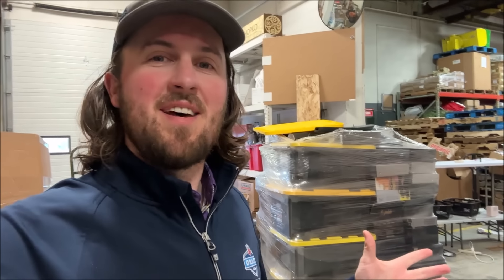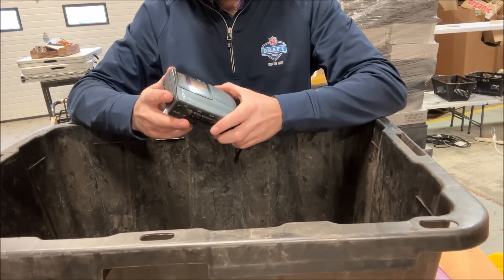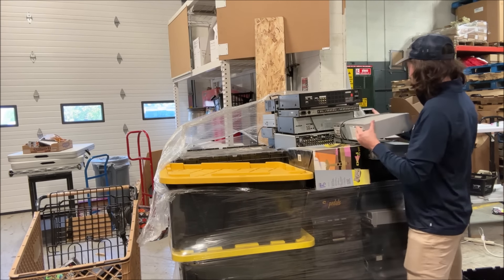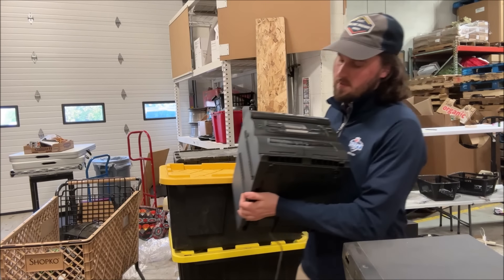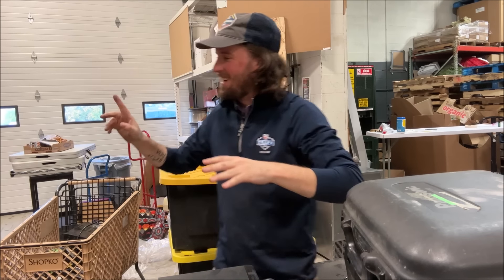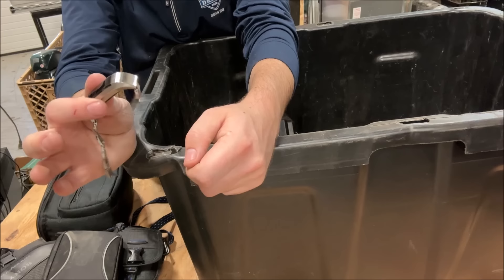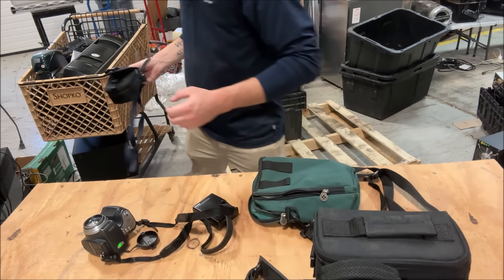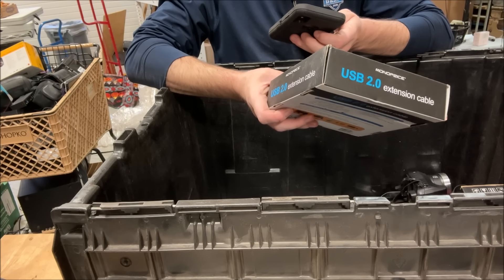This e-Waste Pallet is an eBay Seller's Treasure Trove! 1100 LBS of product!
My eBay Store ad My eBay Store

Mailing Address:
Resale Rabbit
C/O JLN Distributing
3049 Ramada Way
STE 400